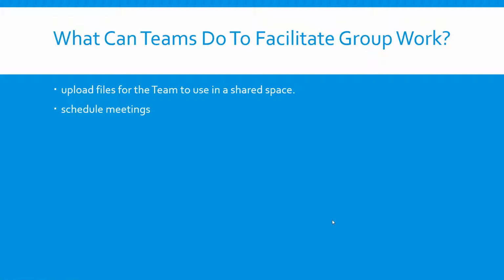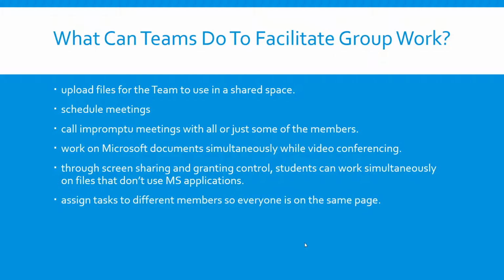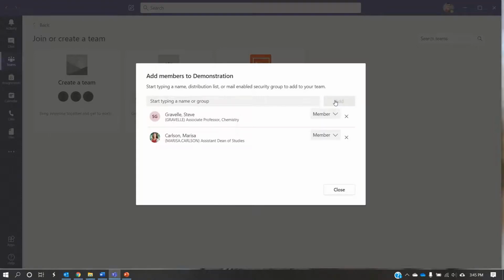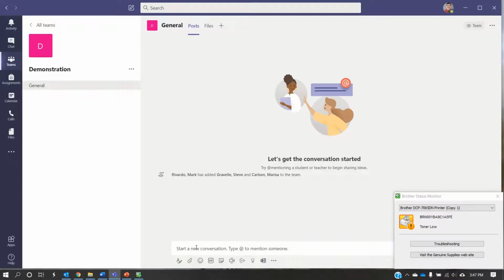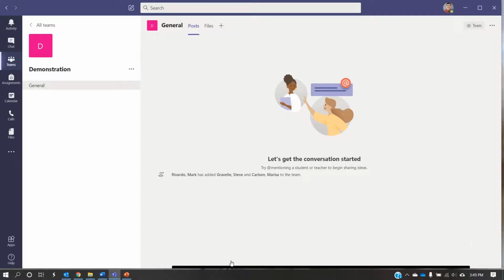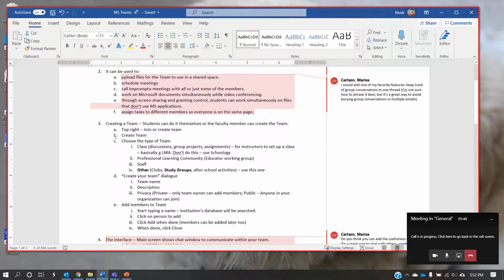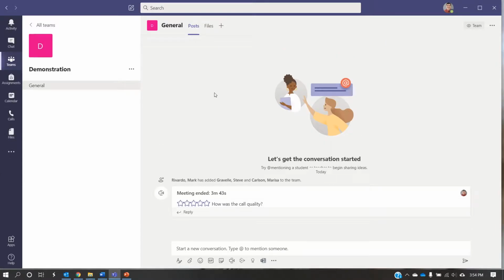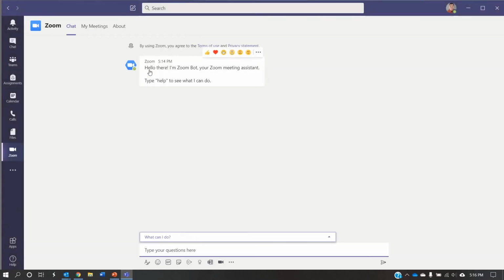MS Teams for Collaborative Work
This video covers the basics of using MS Teams to coordinate students' collaborative work.